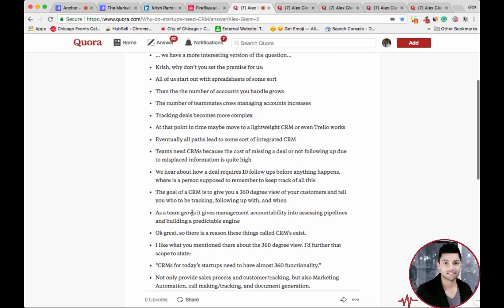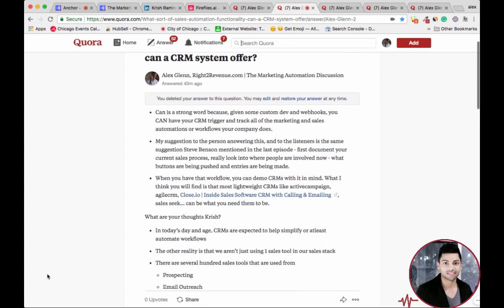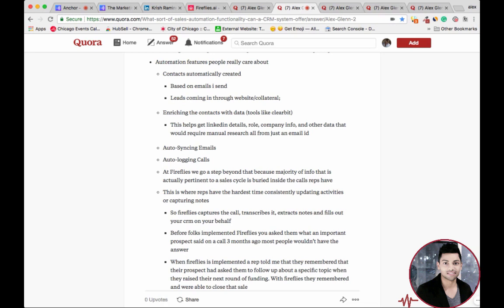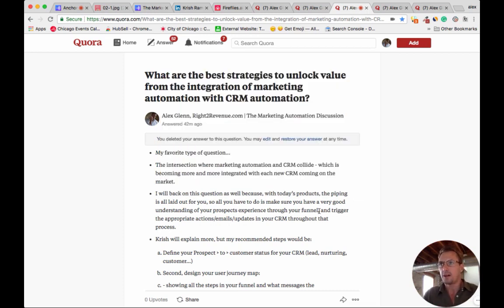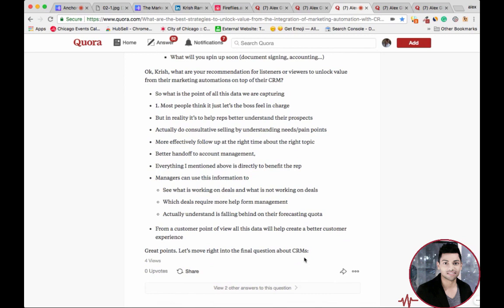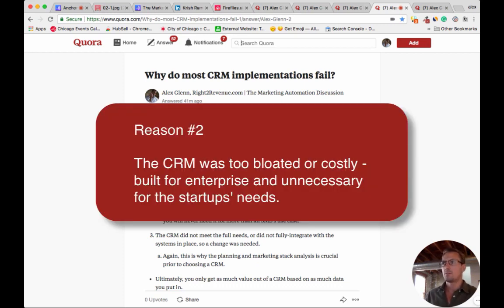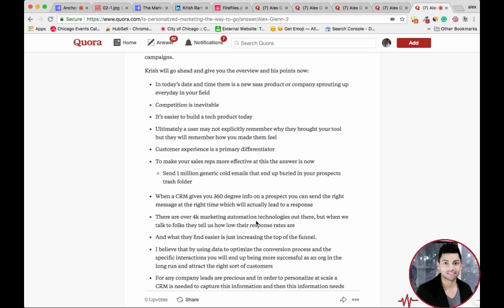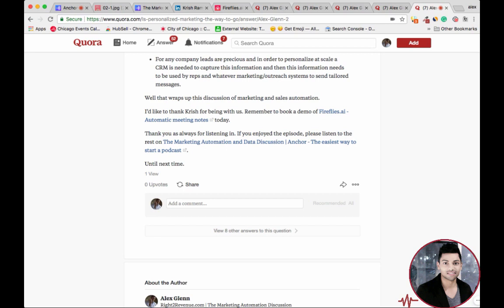CRM Automation Strategy Discussion with CEO of FireFlies.ai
In this episode, Krish Ramineni (CEO of FireFlies.ai) and I did some serious work recording our answers to the following questions:

Why should teams invest in CRM automation?
What sort of sales automation functionality can a CRM system offer?
Why do most CRM implementations fail?
Is personalized marketing the way to go?